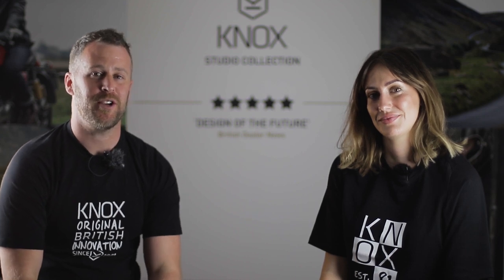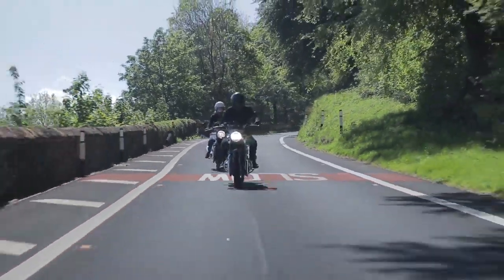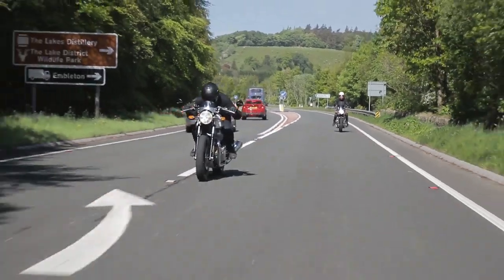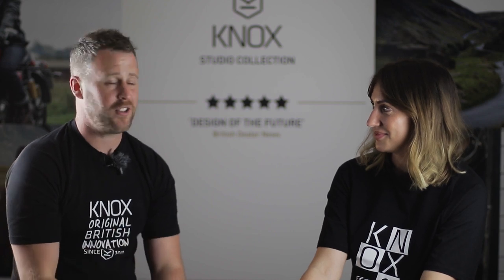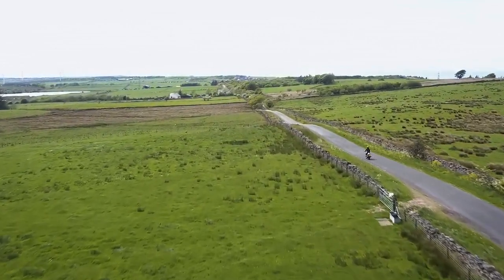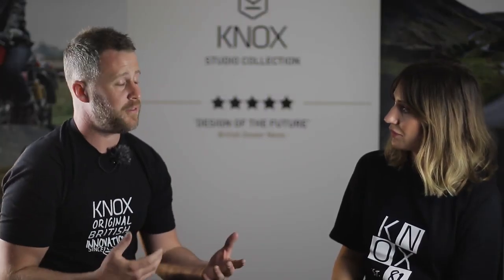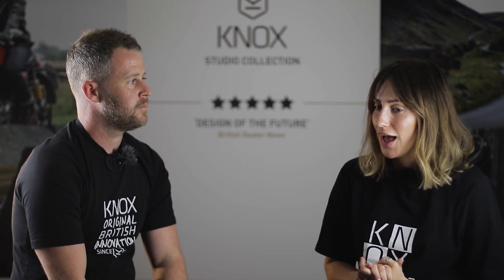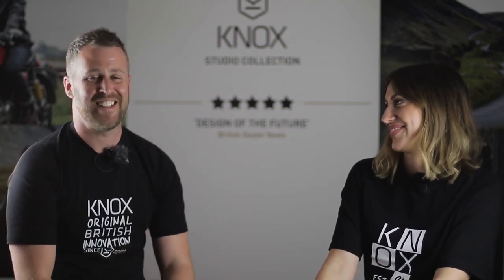Royal Enfield Continental GT 650 Review from KNOX